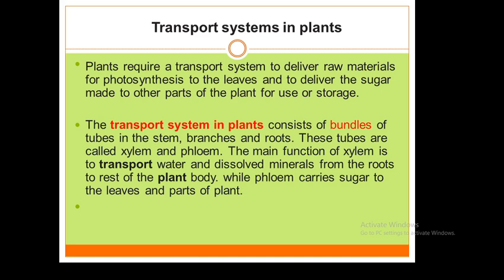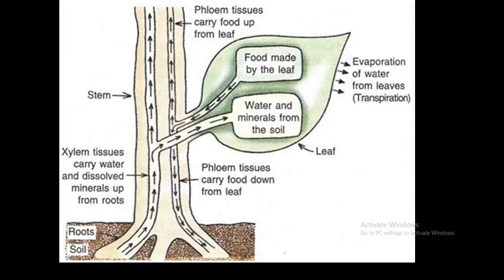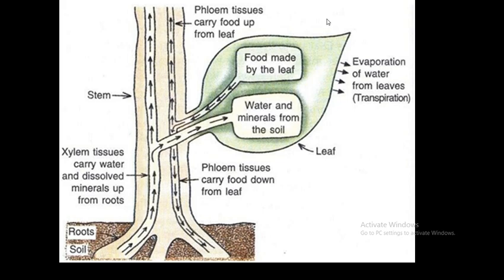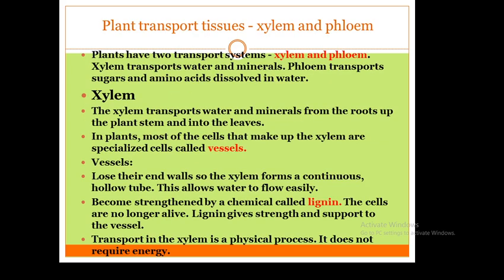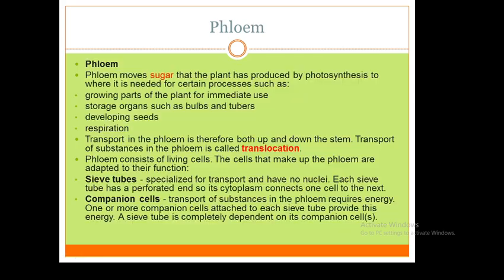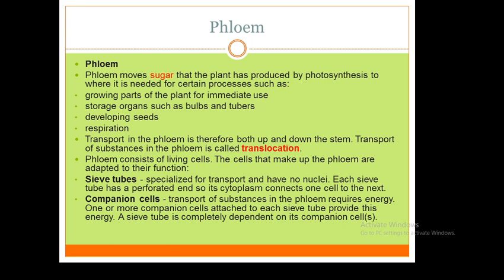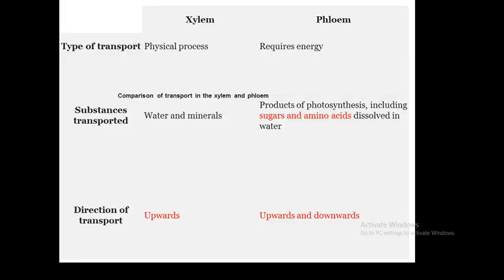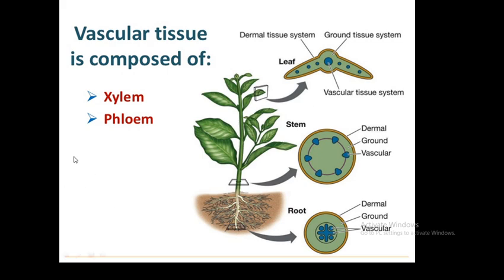Transport systems in plants(Phloem and xylem)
plants do need a transport system to move food, water and minerals around. They use two different systems – xylem moves water and solutes from the roots to the leaves – phloem moves food substances from leaves to the rest of the plant.